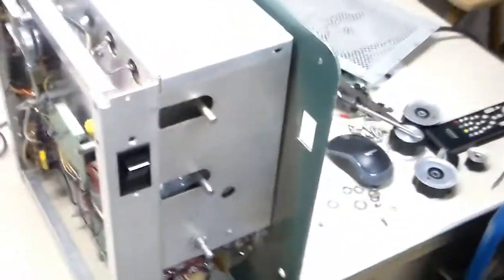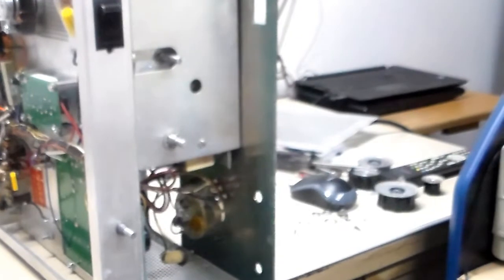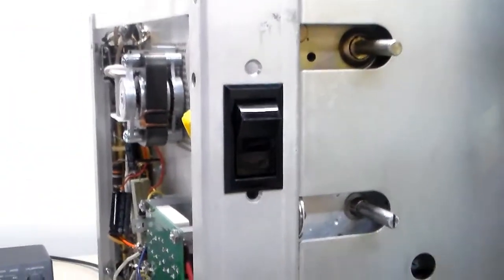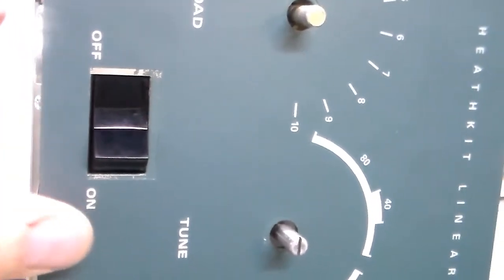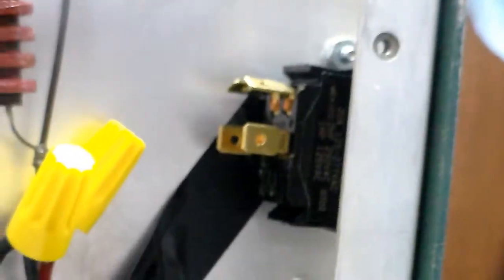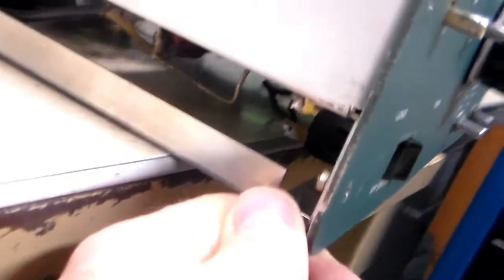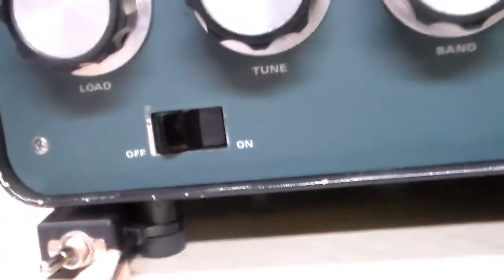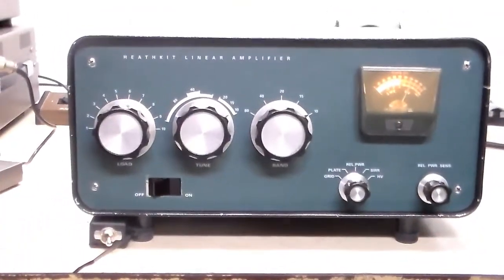Heathkit SB-200 Switch Modification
Dealing with a faulty power switch on the Heathkit SB-200 Linear Amplifier.